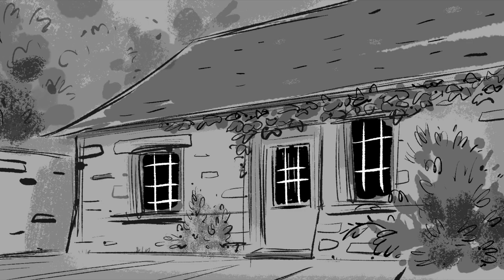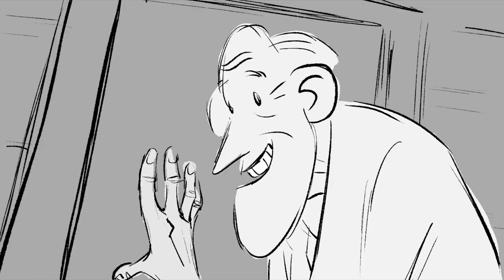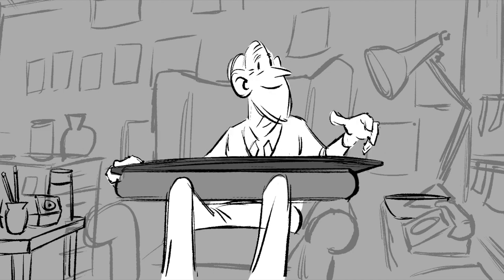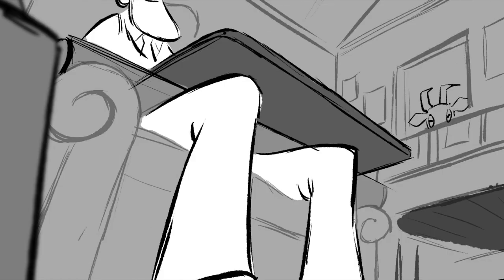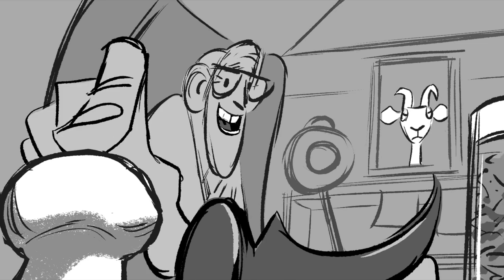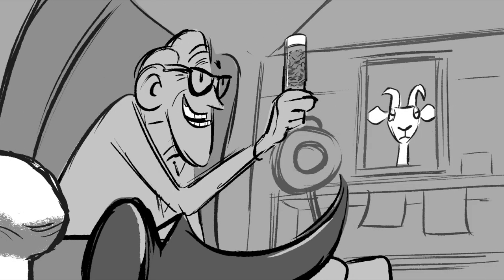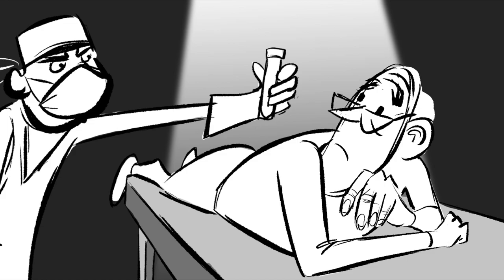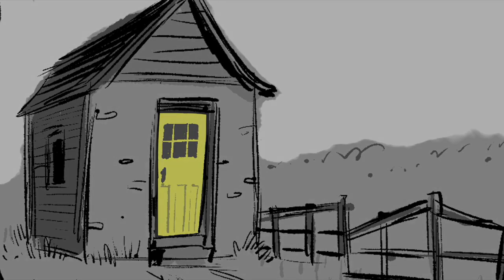'Roald's Writing Shed' Roald Dahl short film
I created a short film for Roald Dahl day which is today!

I found footage of Dahl talking about his writing hut and creative process and thought his wonderful voice would make him the perfect narrator for an animated version.
All creatives need their own writing hut; a creative space whether it’s a corner in a cafe or a private studio- it’s a place to think and dream without distraction.

I grew up in Wales reading Dahl’s stories and discovered he was Welsh too (Norwegian parents). I knew many of the places in Cardiff that his family frequented. He built his hut after seeing that of another Welsh writer, poet Dylan Thomas, and copied the design.

I’ve packed more easter-eggs inn here than the BFG has bottled dreams. Dahl fans should be able to spot them all.

See my STORYBOARDING playlist for many more vids. My digital e-books on painting, drawing San Francisco and Gesture Drawing are available

My original art & printed art books (inc. the AM3RICA plain air collective book) for sale